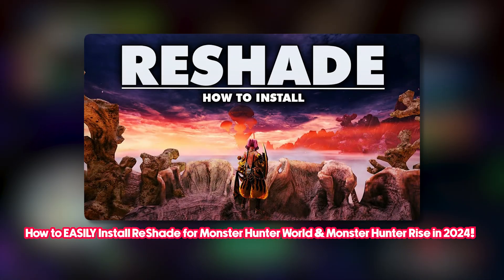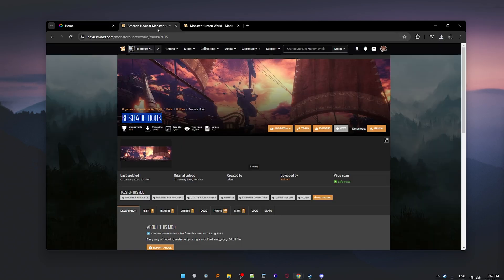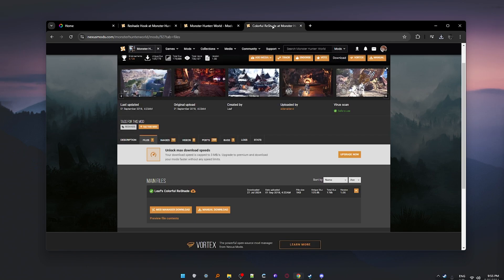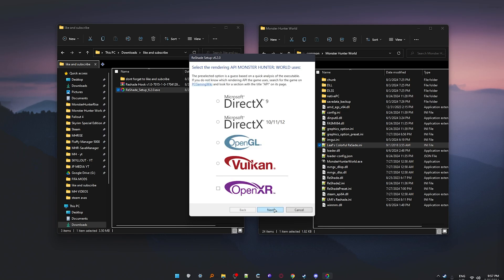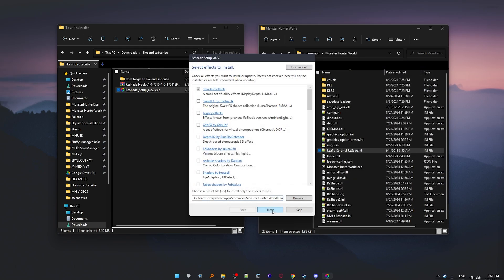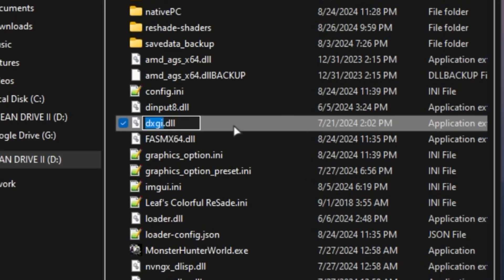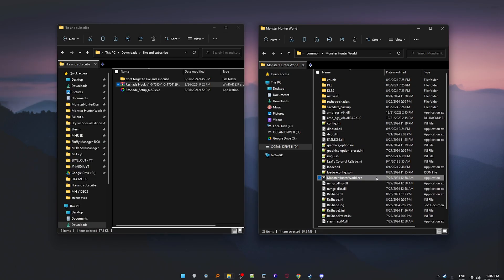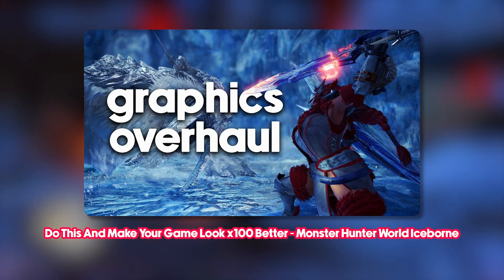How to EASILY Install ReShade for Monster Hunter World & Monster Hunter Rise in 2024! *UPDATED**